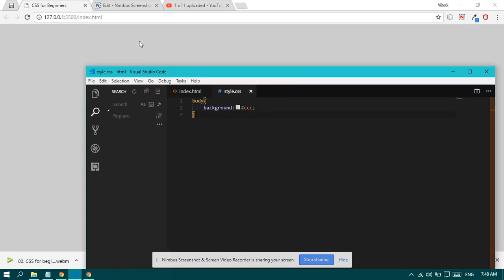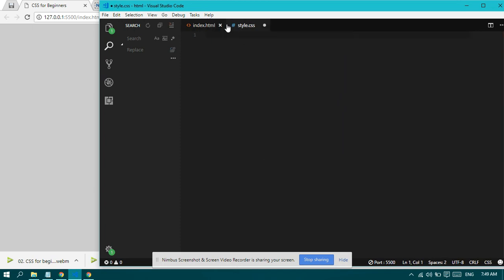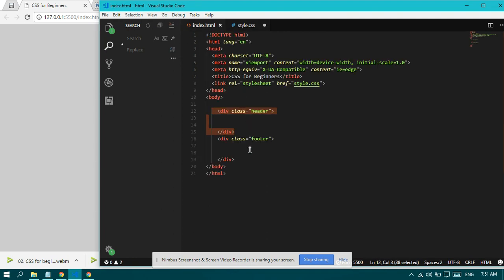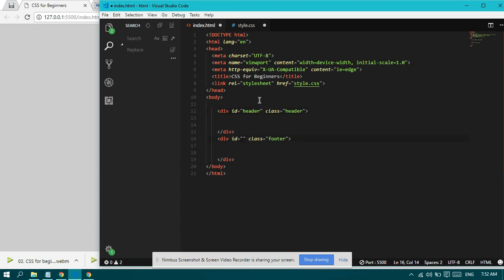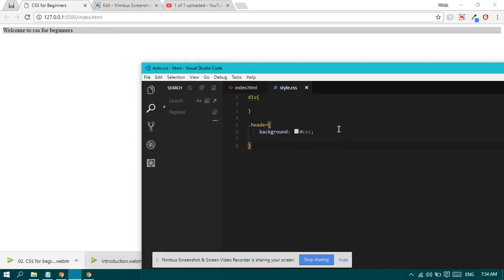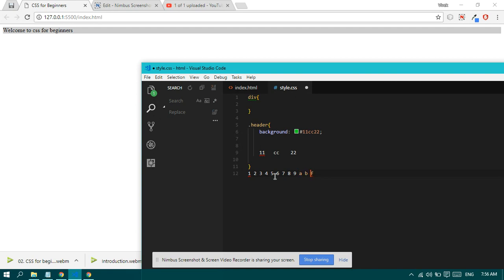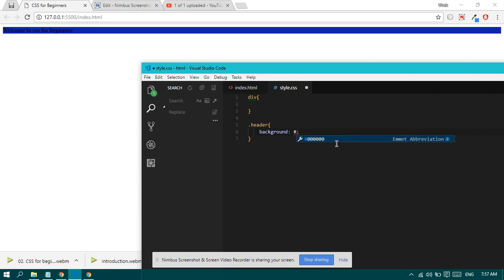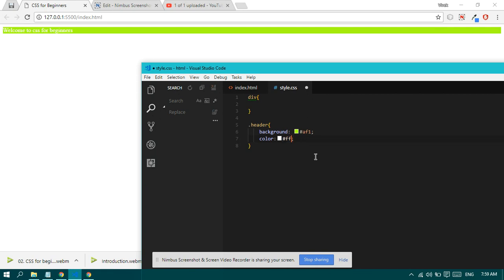03-CSS for Beginners -Understanding Colors and Basic Syntax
Learn Css for scratch